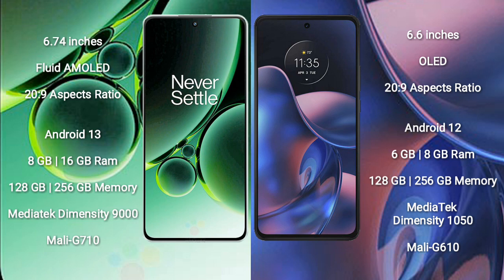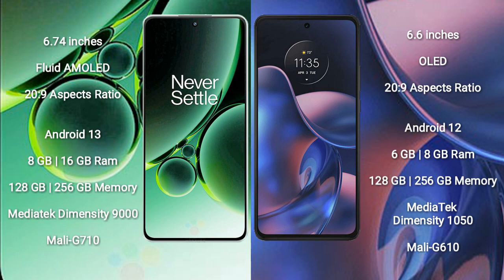OnePlus Nord 3 vs Motorola Edge 2023 Review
oneplus nord 3 vs motorola edge
nord 3 vs edge